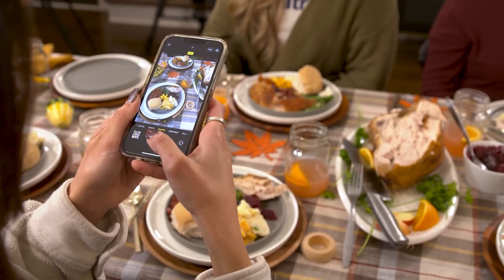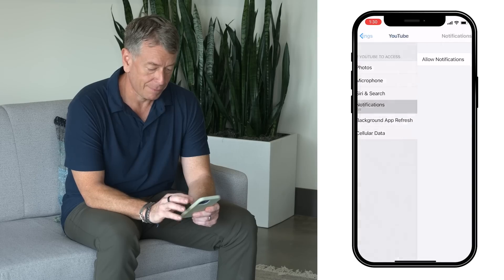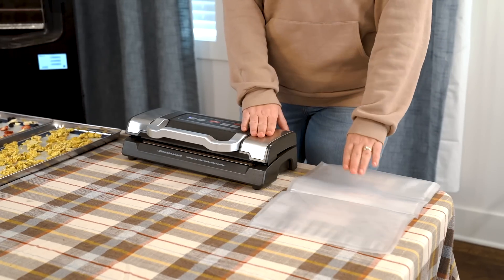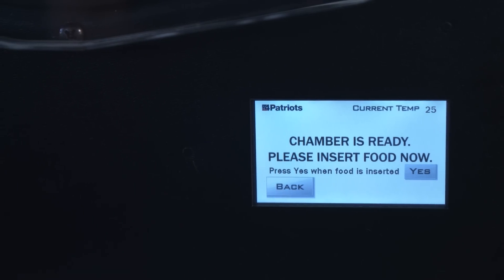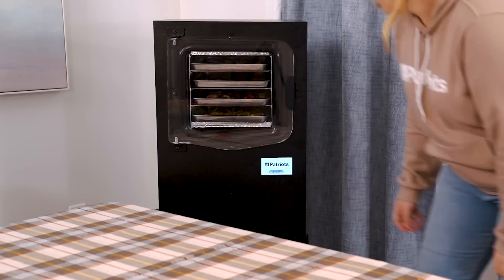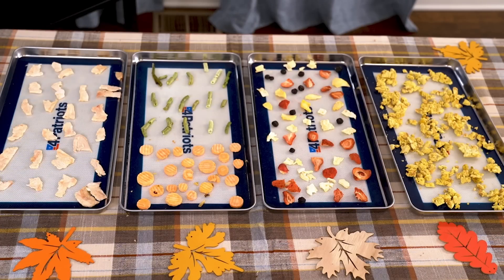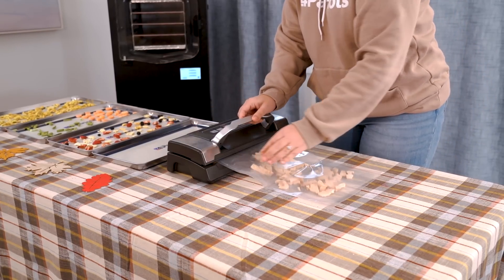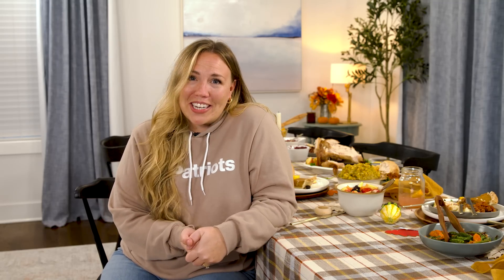An Easy and Delicious Way to Turn Thanksgiving Leftovers into Christmas Dinner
Do you have too many leftovers and not enough people to eat them? Not to worry 4Patriots has you covered! Join Leigh as she shows you ways to save your leftovers with the new 4Patriots Home Freeze-Drying System, so wasting leftovers becomes a thing of the past!

Which thanksgiving recipes are you looking forward to saving?